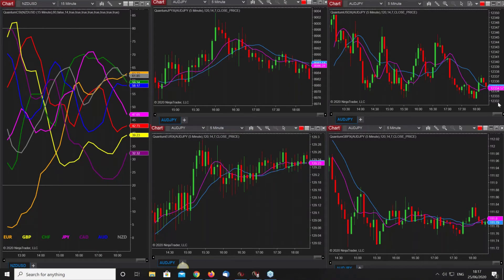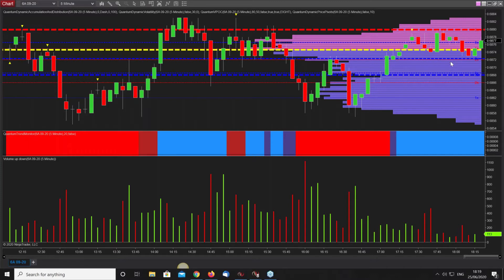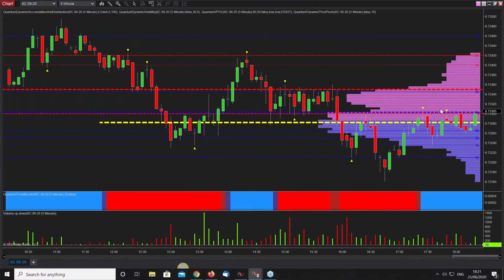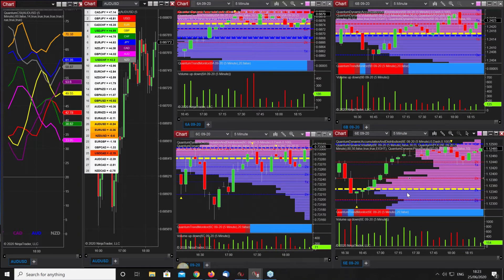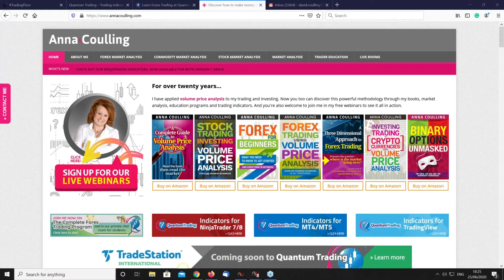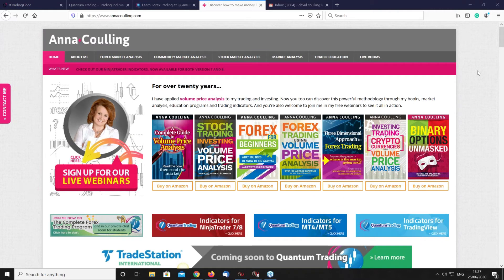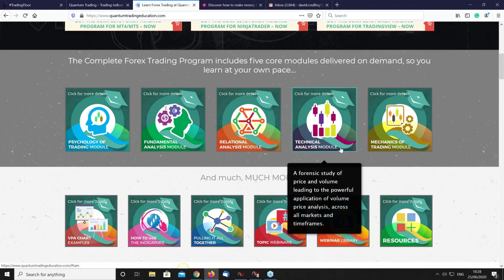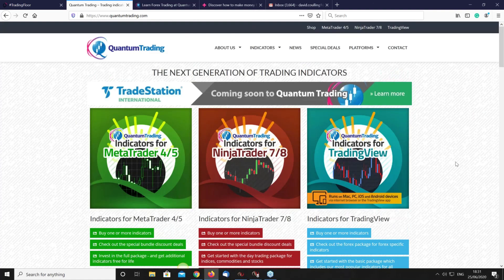Where to place your stop loss?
In the final part of he US futures webclass David uses currency futures to explain the advantages of trading breakouts from congestion phases and where to place your stop loss.